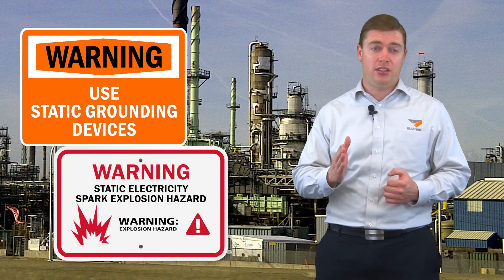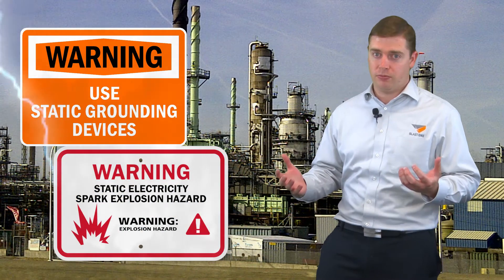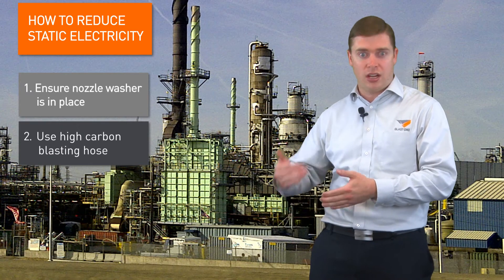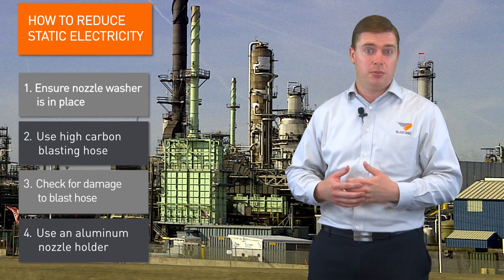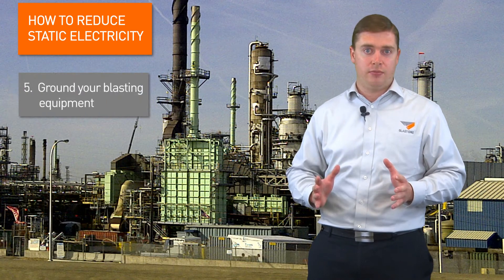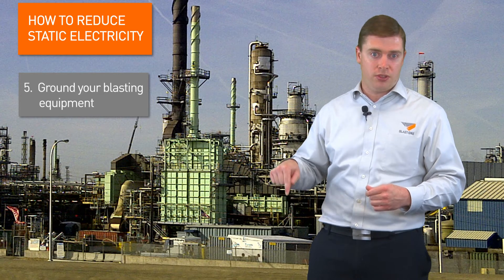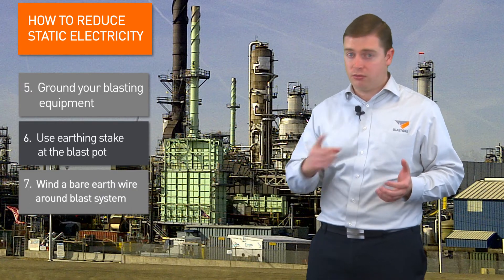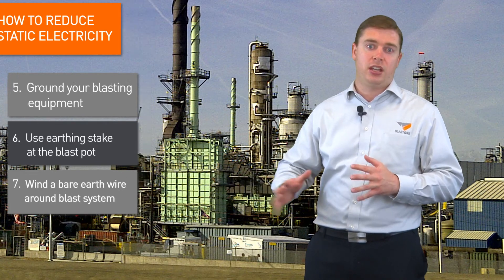Eliminating Static Explosions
Jobsites like refineries and tank farms are always at risk of accidental explosions due to fumes and vapors.  Sandblasting at these sites puts workers at risk because static electricity is a common occurrence with sandblasting equipment.

This video offers 7 great ways to protect your jobsite against a careless spark causing a devastating explosion.